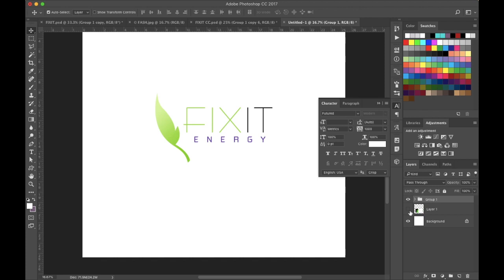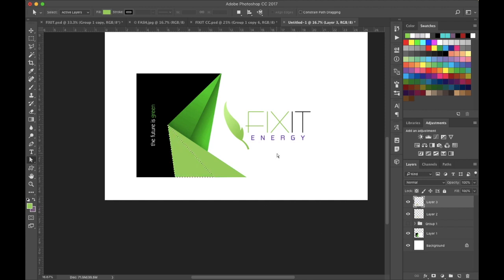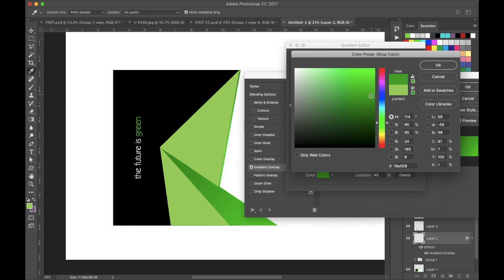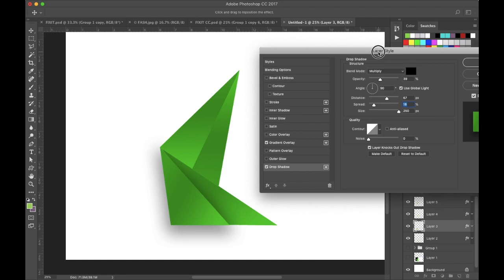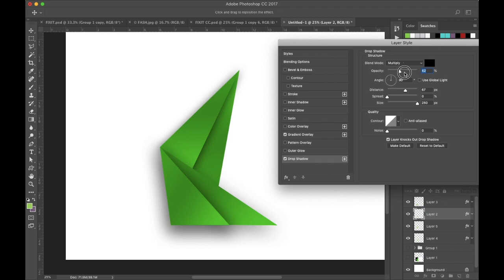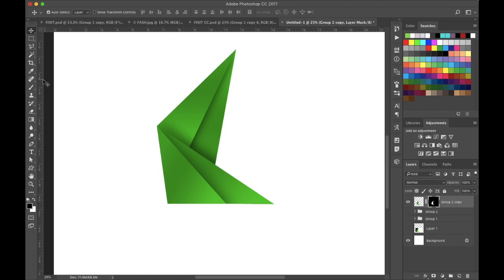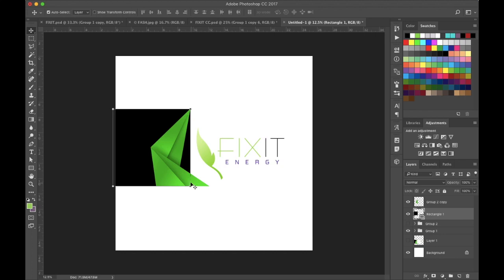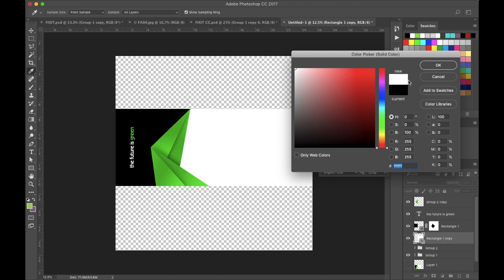Branding: Identity Design (Photoshop Tutorial on Vector Shapes, Gradients and Shadows) PART 2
From our Masterclass on Graphics Design.

We are explaining the concept of Branding and Logo Design in this course. Learn from scratch how to do vector designs on photoshop so you don't have to worry about losing quality while scaling up images. Learn how o work with gradients and shadows to give serious photorealistic effects.

No steps were skipped or any time-lapse effect. Follow through the class and get to do your first Photoshop Photo Editing.

Upload your designs and edits on Instagram and tag us. We'll give you a like.